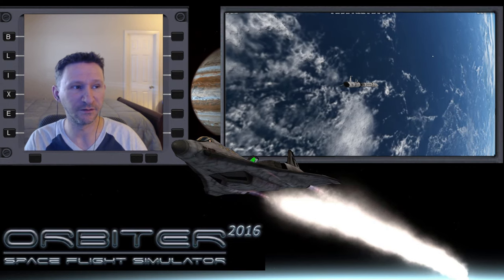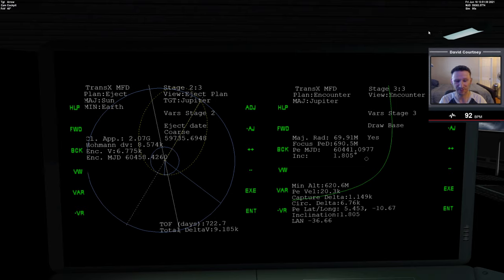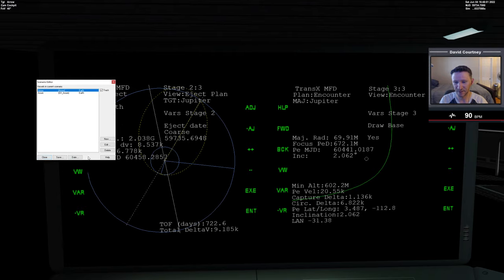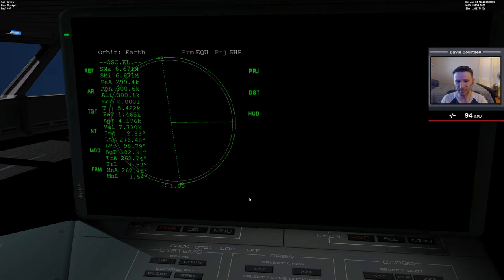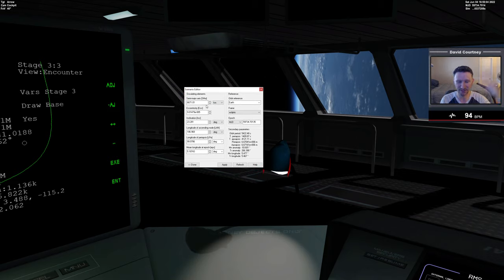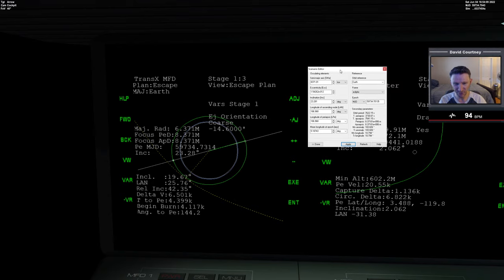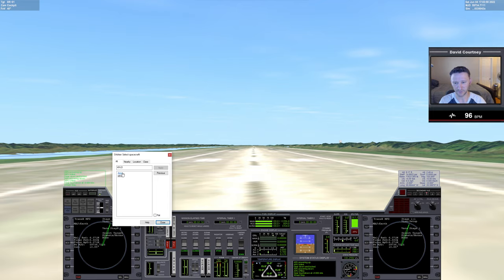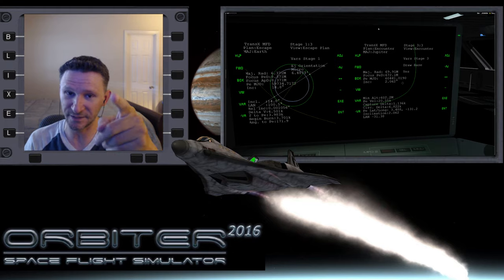Orbiter 2016 - [Part 03] Arrow Freighter Earth to IO